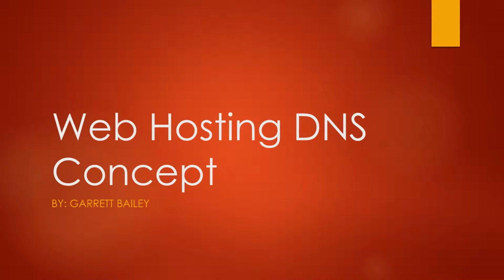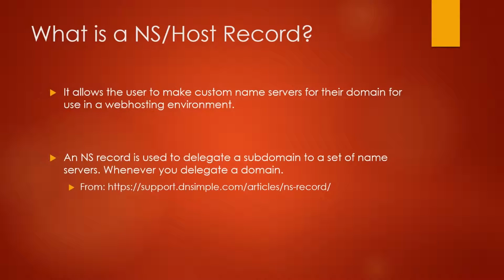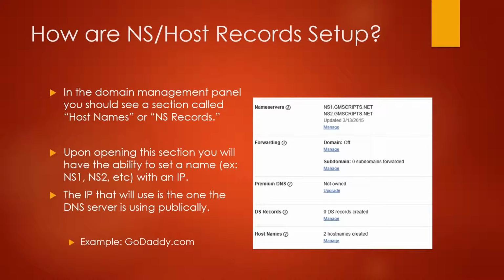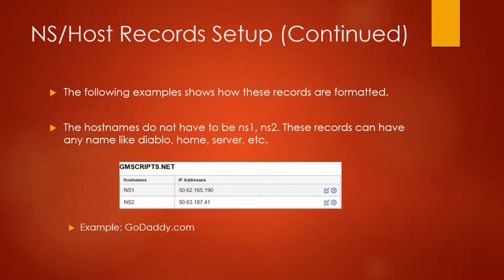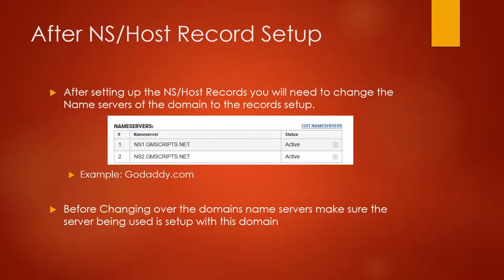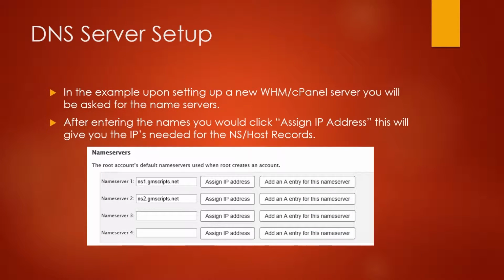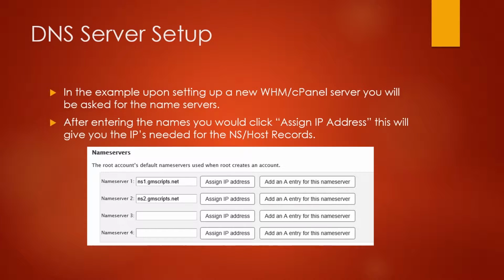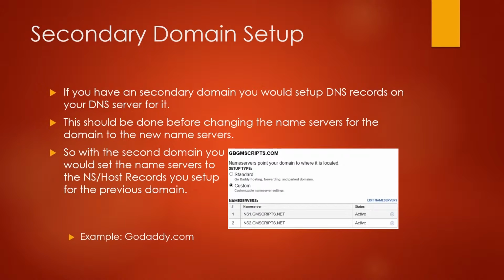Tutorial - Web Hosting DNS Concept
In this video you will learn about what goes in to setting a DNS server up for webhosting, gaming, and more.